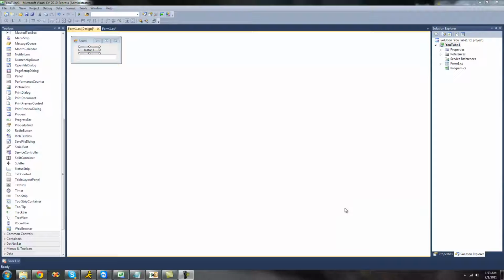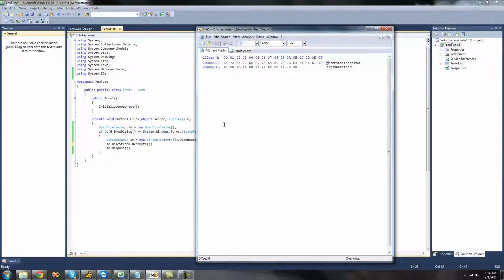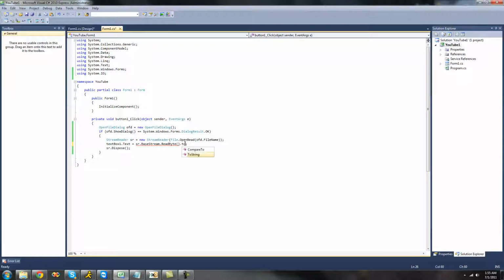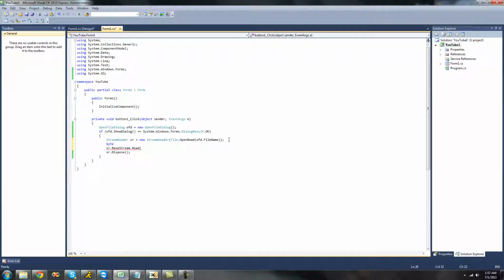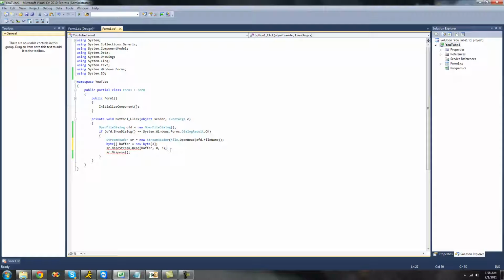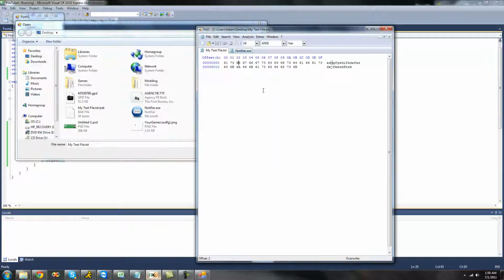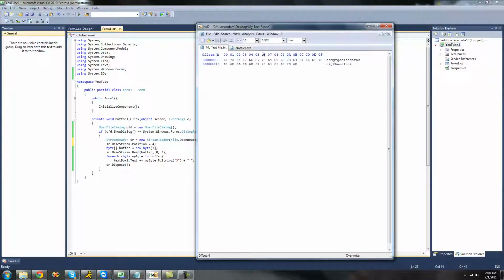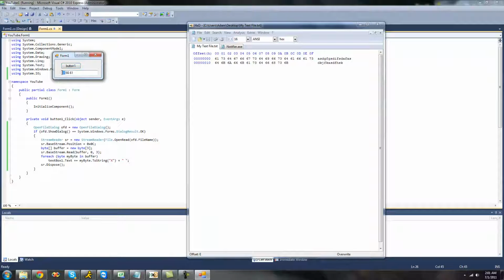StreamReader pt 2 in C# (Sharp)